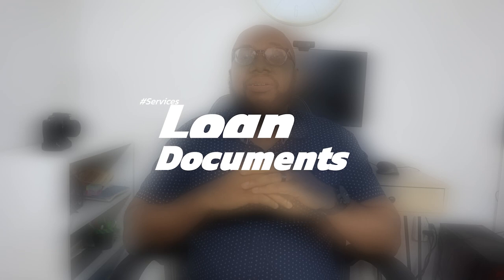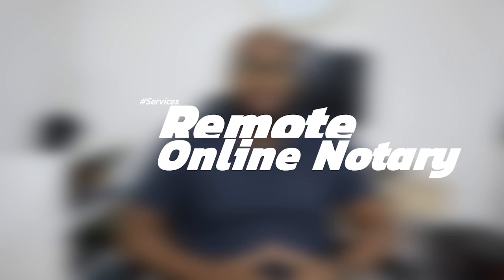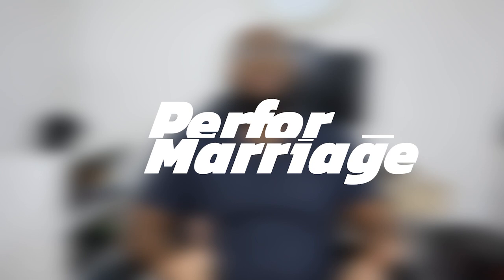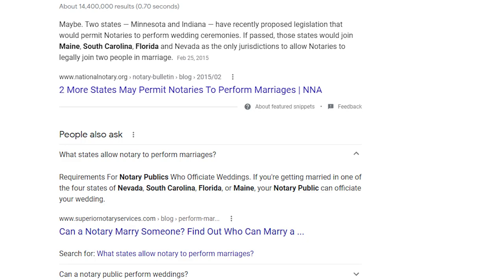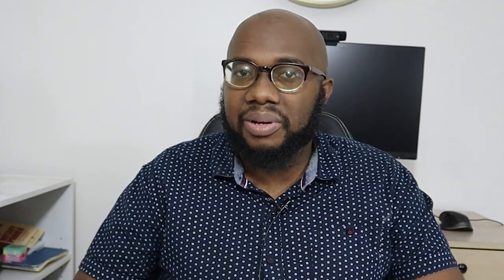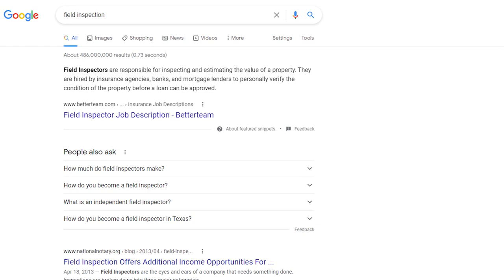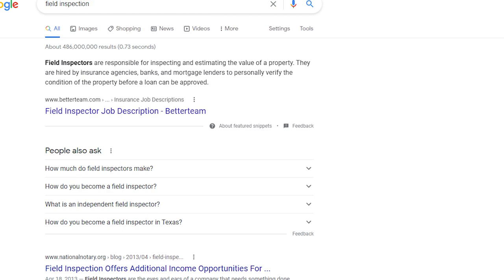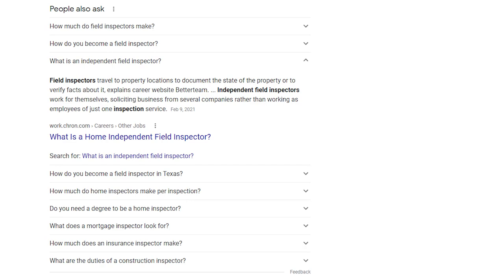How to make MONEY as a Notary Public: 8 Business Services that you can offer!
In today's video I will be discussing  How to make MONEY as a Notary Public: 8 Business Services that you can offer. These services are General Notary work, Mobile Notary Work, Loan documents (loan signing), Remote Notary work, perform marriages, Apostille Services, Finger printing services, and Field Inspection.

My Remote Online Set up:

1. Ring Light:

2. Adjustable Cell phone Stand:

3. Headset:

4. Webcam